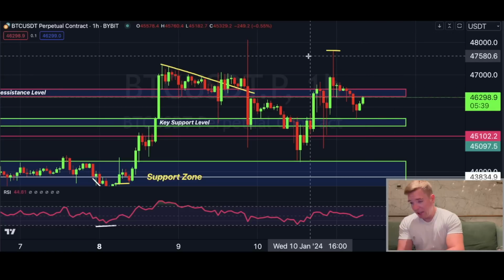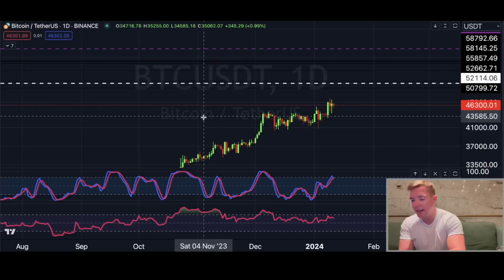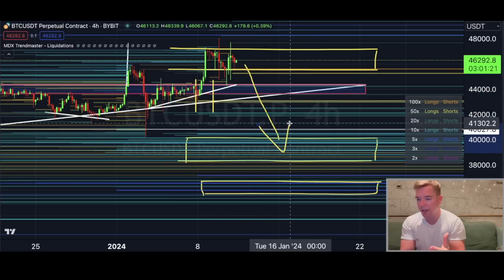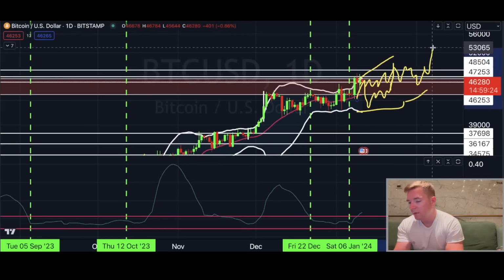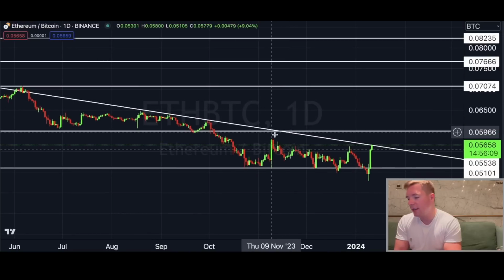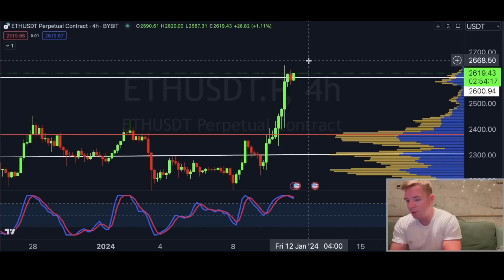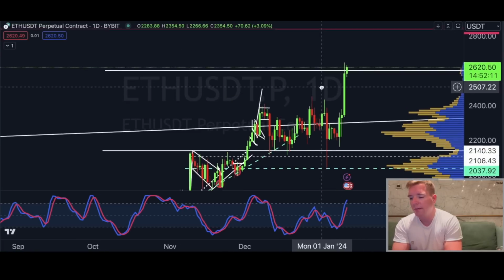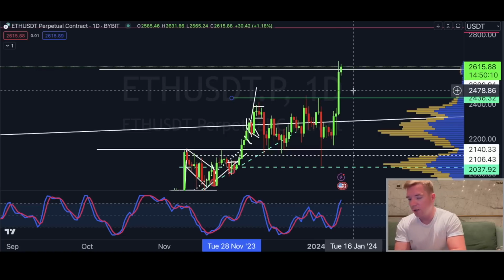FORGET THE BITCOIN ETF!!!! THIS IS THE NEXT BIG NARRATIVE TRADE!!!!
We finally got the approval of the Bitcoin Spot  ETF and the big Bitcoin trade is coming to an end.
It's time to look at the next major play that is about to follow!
Forget about the Bitcoin ETF, this is much MUCH bigger!!!
This will be the next narrative that i will trade and i will show you today which this exactly is!
Dont miss out on today's episode to see what i'm talking about!!!

GET $67350 IN BONUSES BELOW🔥

Register now!

⏰ Timestamps:

0:00 INTRO
0:49 BITCOIN TA
10:22 THE NEXT BIG TRADE!!!
11:21 ETHEREUM TA
14:52 OUTRO